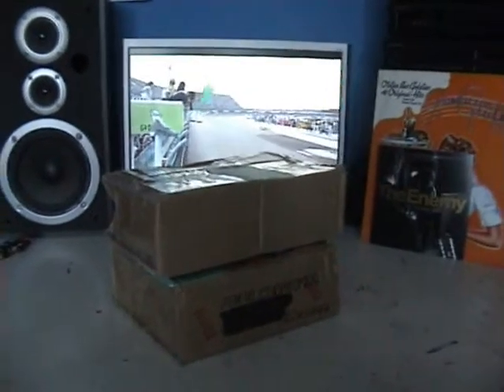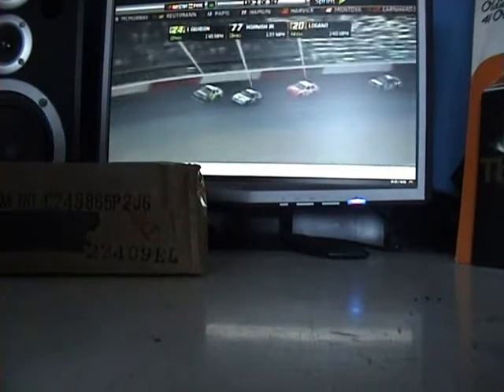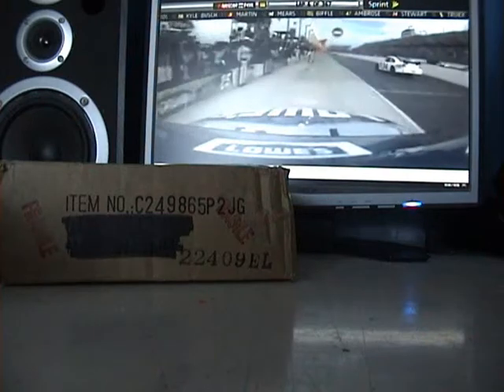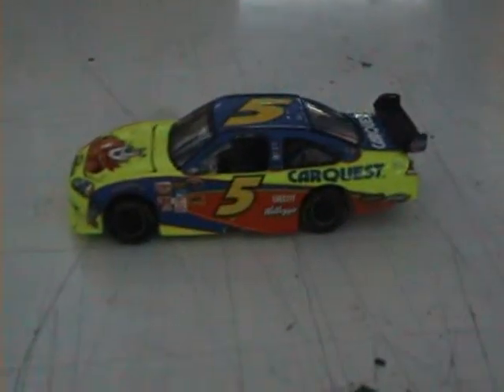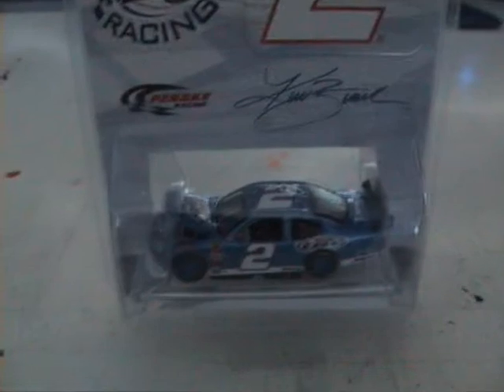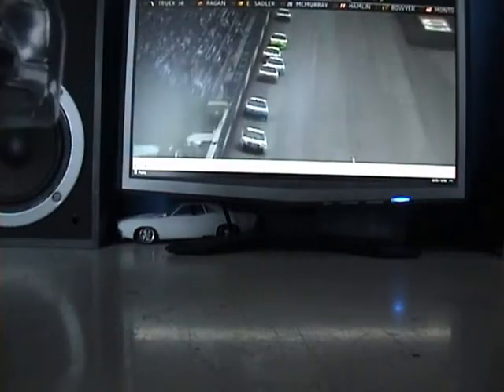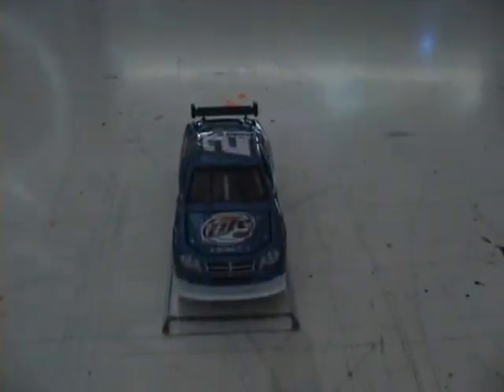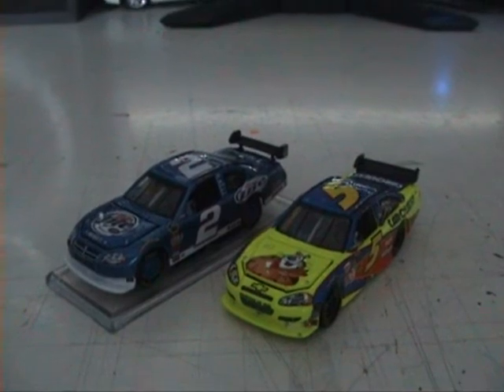Nascar Diecast Reviews - What's in the Box? 2 (2009 Mark Martin & 2007 Kurt Busch)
Another mystery diecast review, well for me anyway, as I simply put the packages on the desk in front of me, turn the camera on, and review whatever happens to be in those boxes...one of the models is one that I've been waiting for for quite a while, and it was worth the wait :D